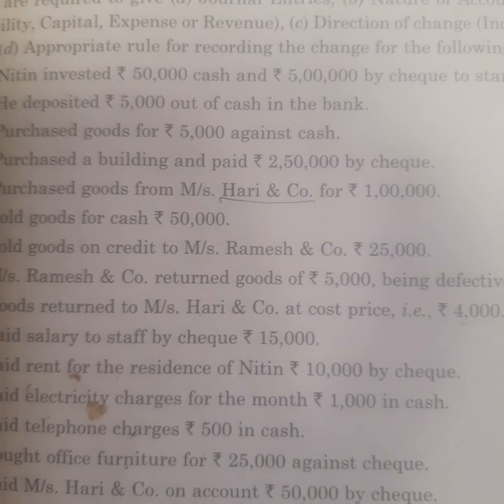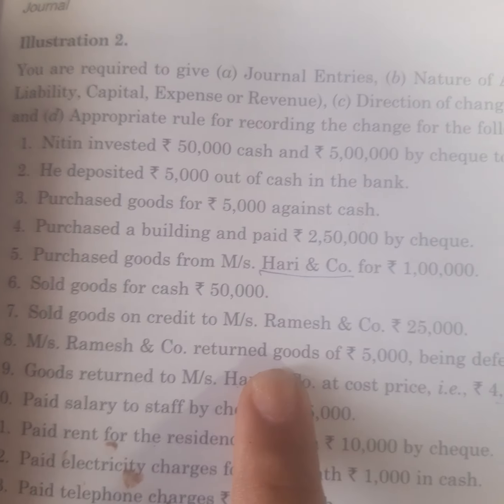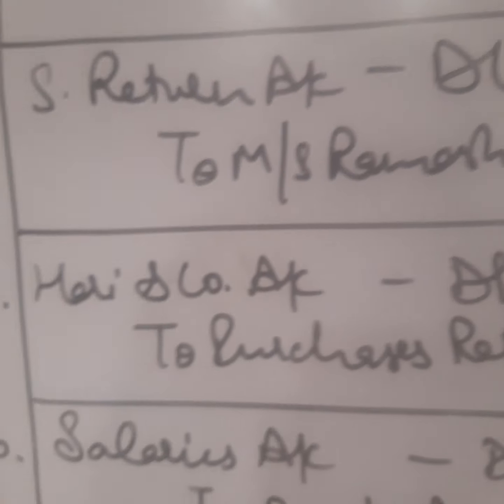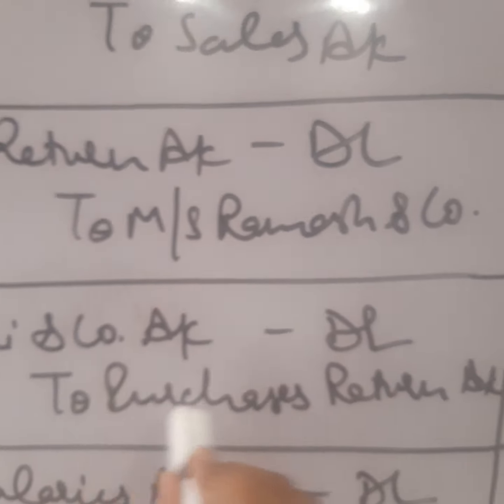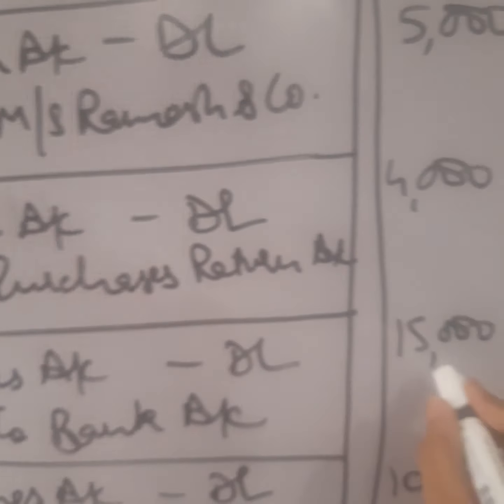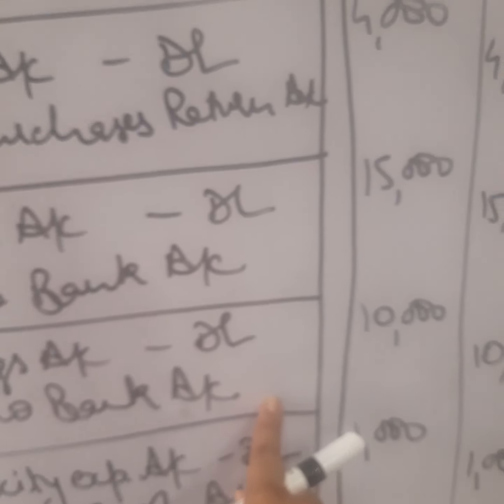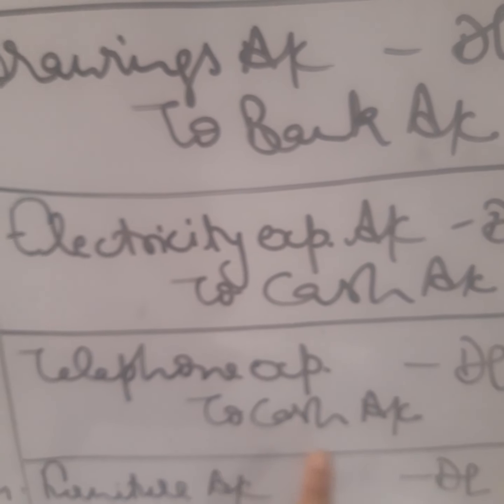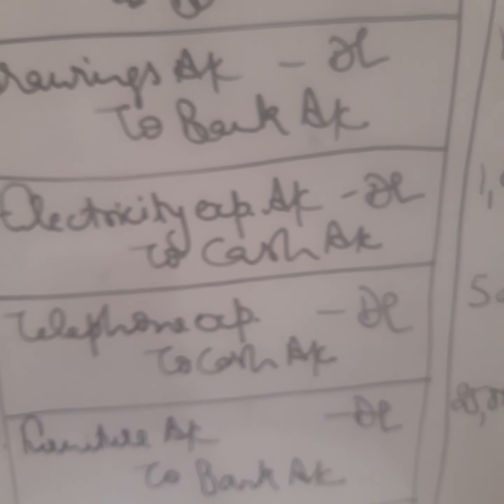Journal 2 ii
Illustration